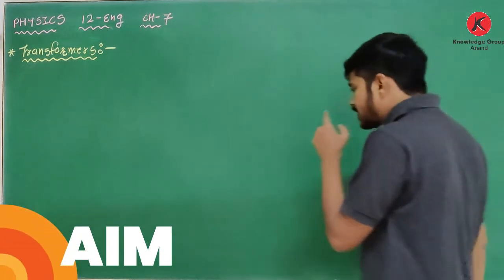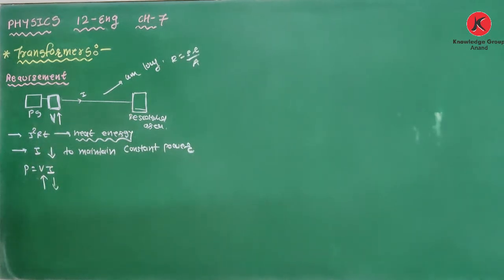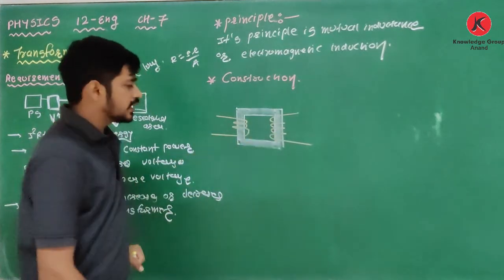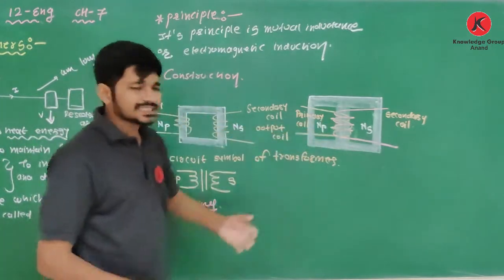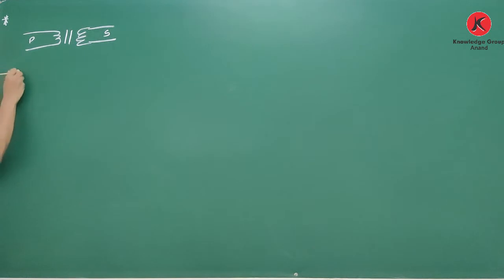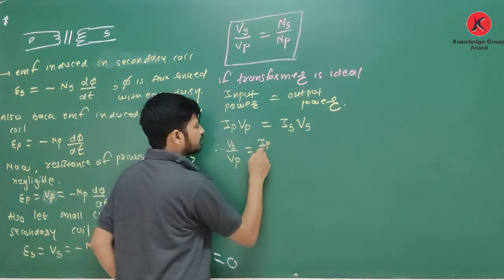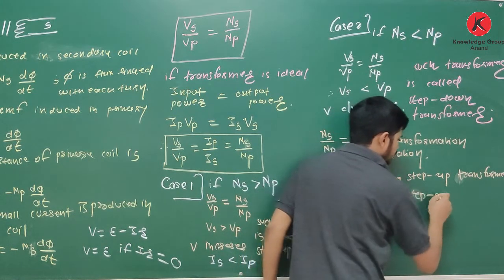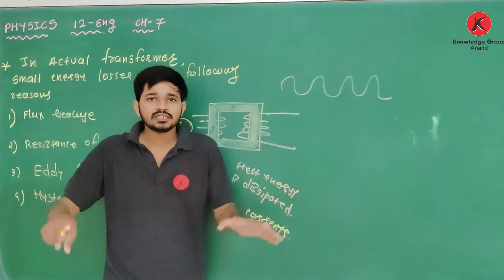CLASS 12 ENG MED PHYSICS |CH-7 ALTERNATING CURRENT